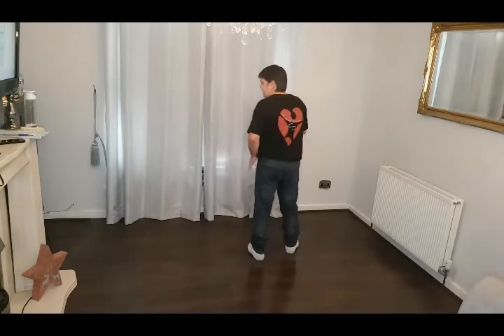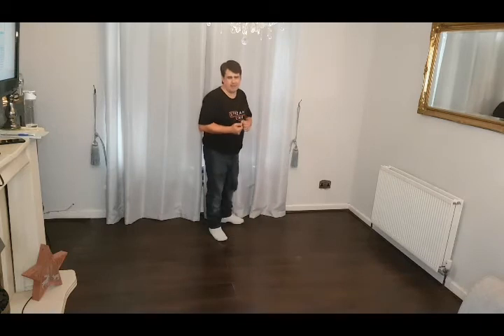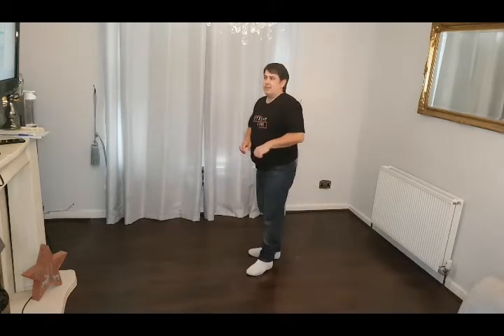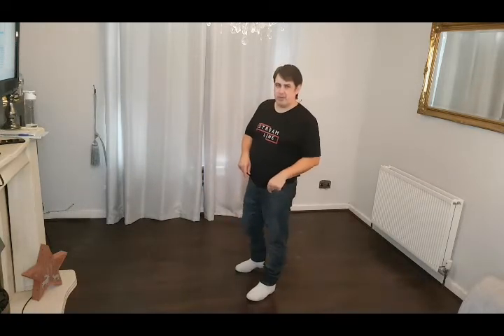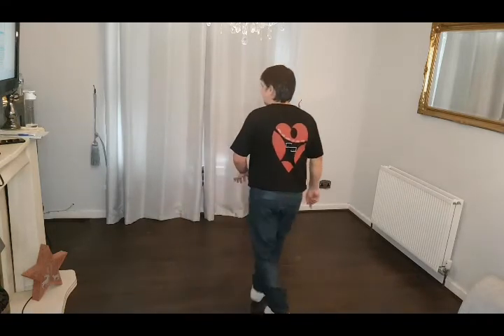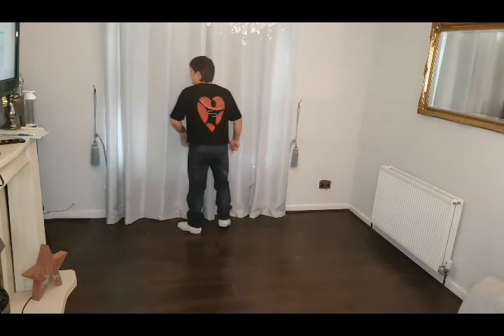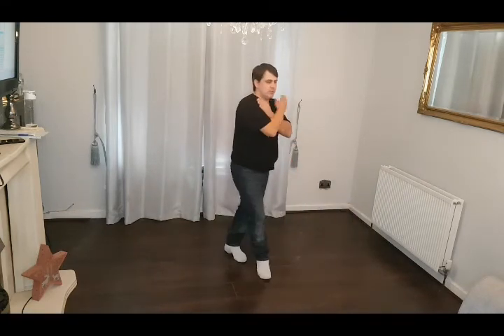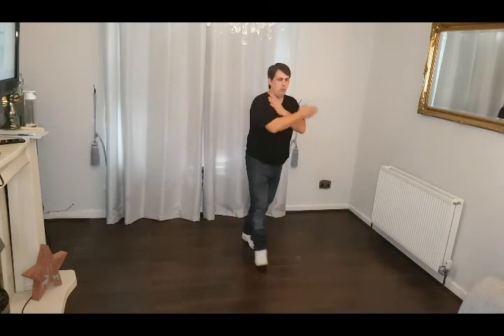Commitment - walk through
Commitment by John Sandham